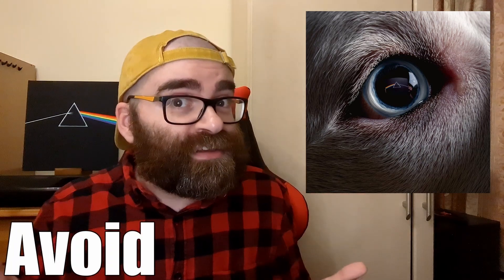Roger Waters - The Dark Side of the Moon Redux: PROG ROCK Album Review [2023]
Roger Waters steps up to present a re-imagining of the most treasured and beloved Pink Floyd album of all time.

Is this a worthy alternative version of such a classic and monumental album, or has Waters damaged the name of one of the most incredible albums ever made?

Transcript